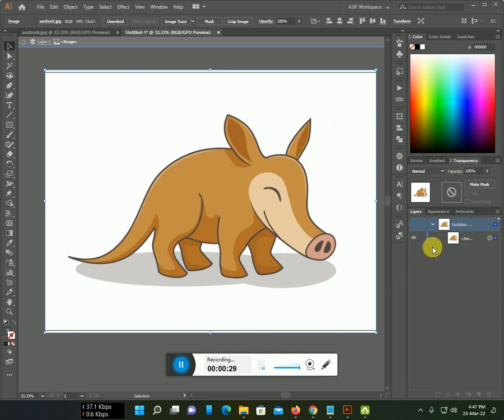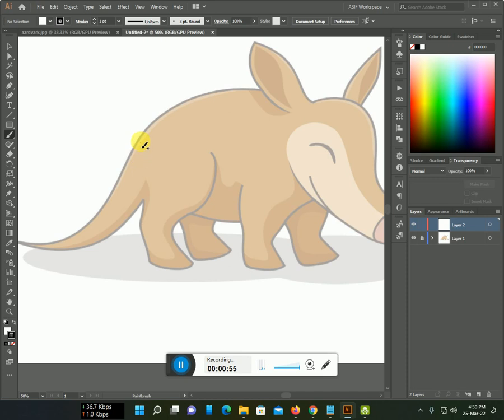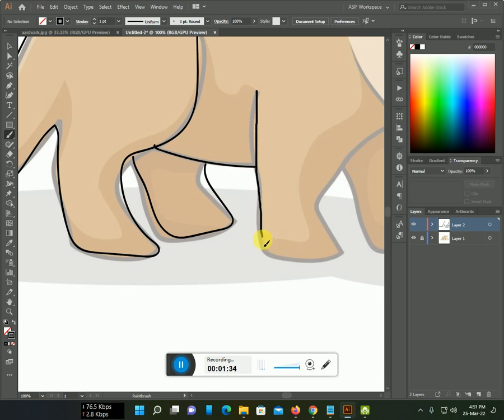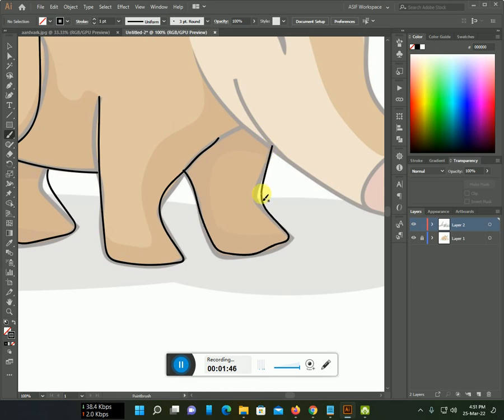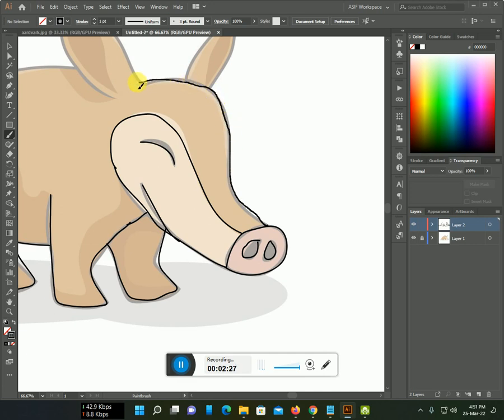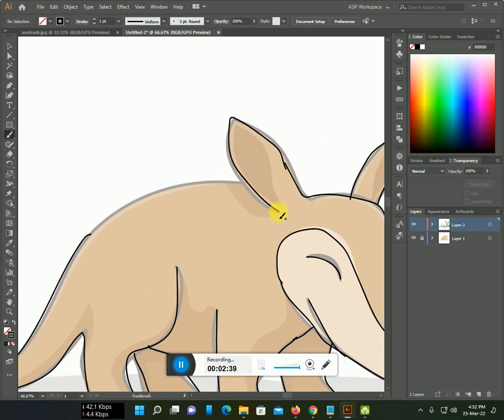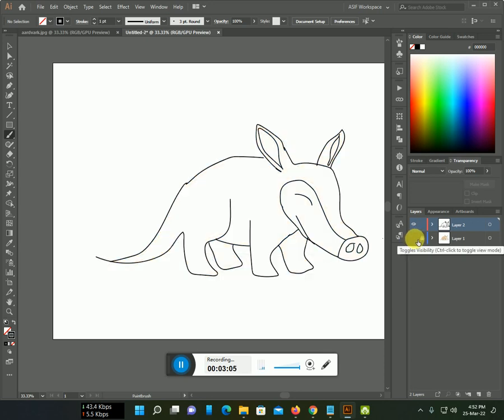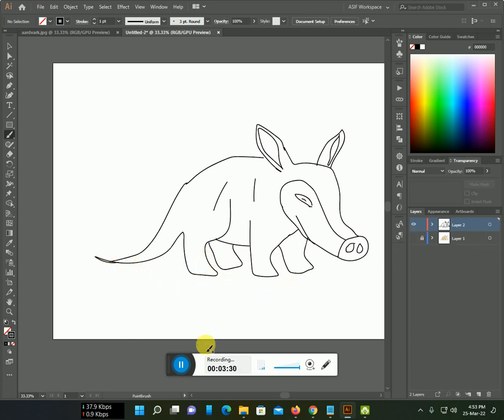How to make aardvark line art with Illustrator